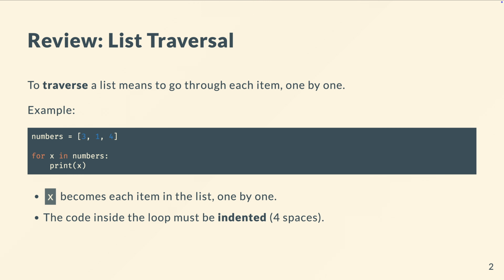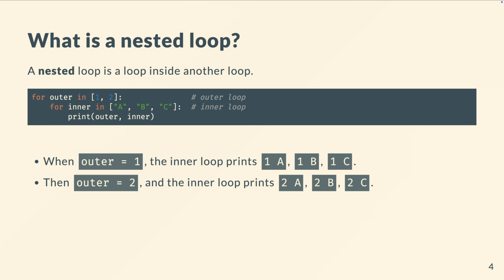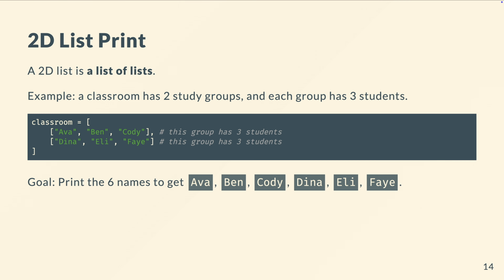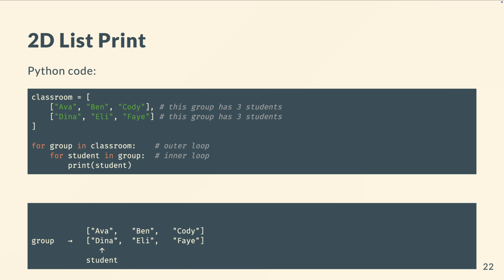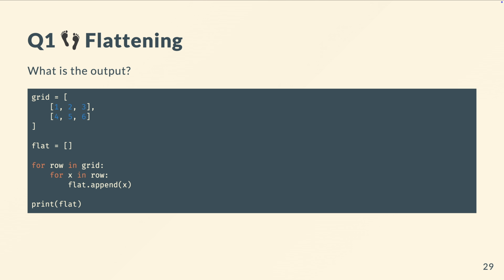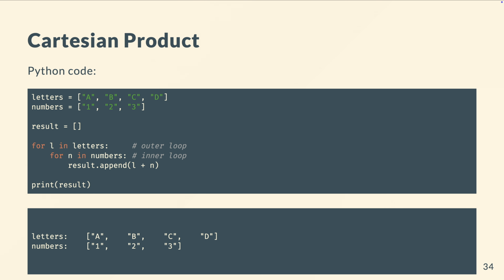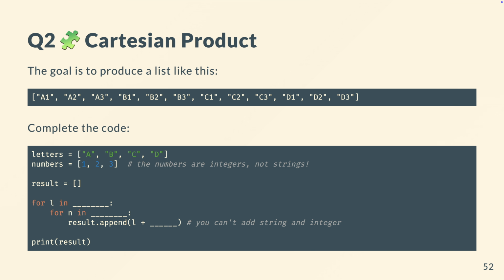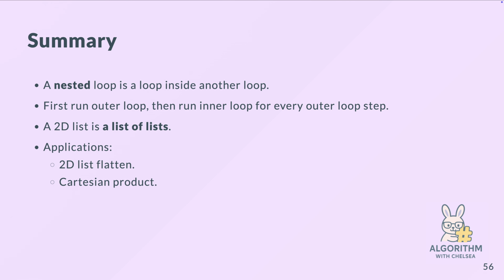Python Nested For-Loop (Python for Kids 12)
In this kid-friendly Python lesson, we learn how nested for-loops work—meaning a loop inside another loop—and why the outer loop runs first while the inner loop repeats for every outer step. We start with a quick review of list traversal, then use a simple “numbers + letters” example to visualize the loop order and predict the output. Next, we apply nested loops to real beginner tasks: printing every name in a 2D list (a list of lists), flattening a 2D list into a 1D list, and building a Cartesian product like “A1, A2, A3…” (including a common beginner gotcha: converting integers to strings with str() before concatenating). Perfect for students who already know basic for loops and are ready for the next step!